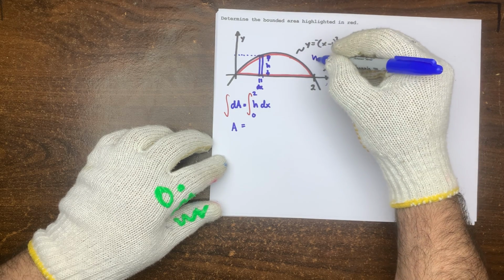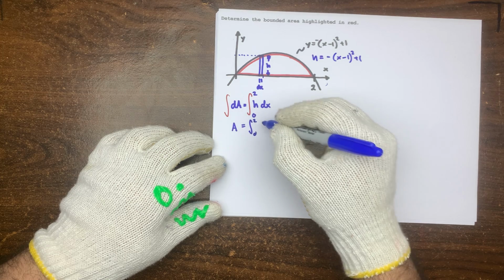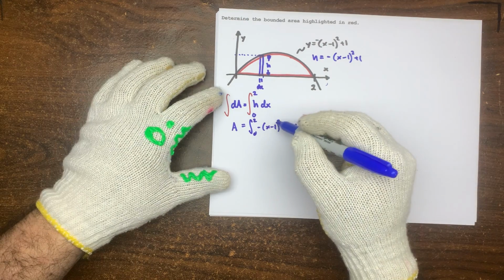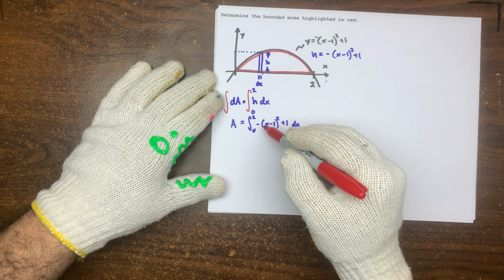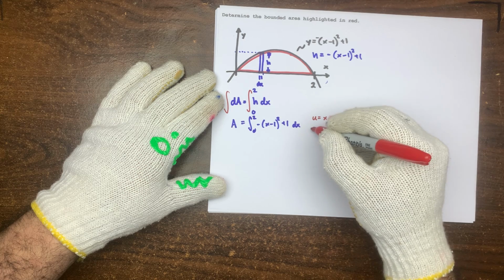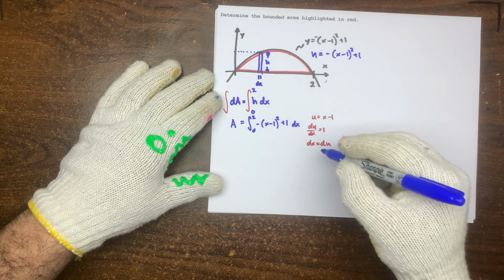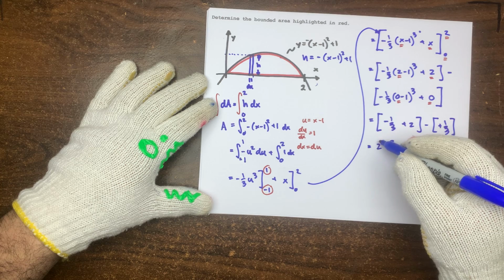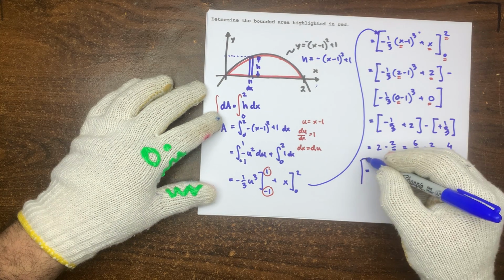Q002 (col.)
Area calculation using columns.